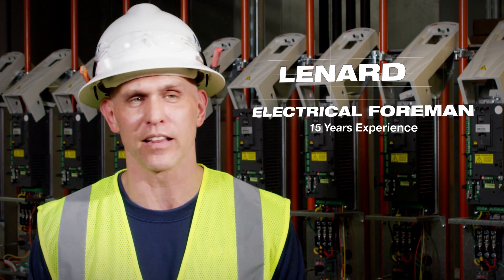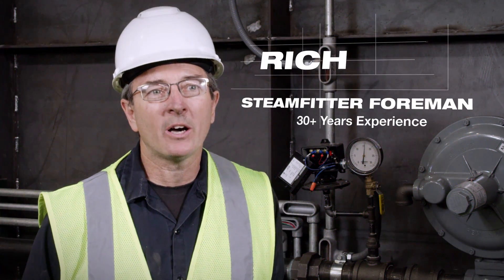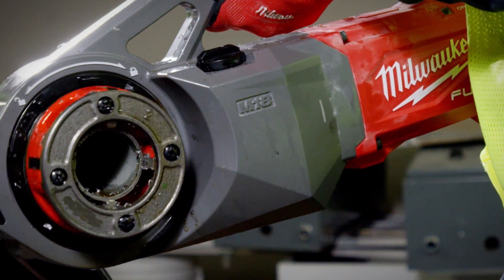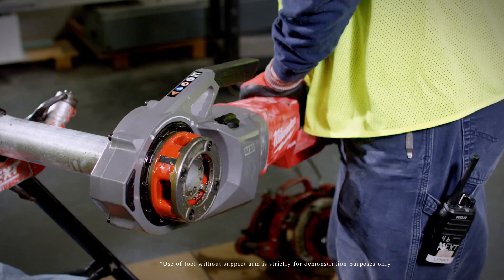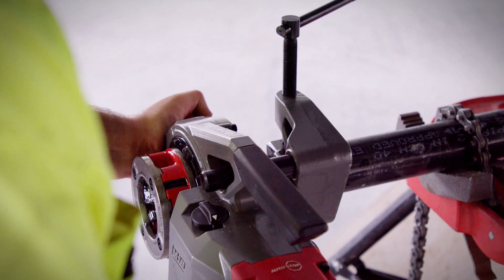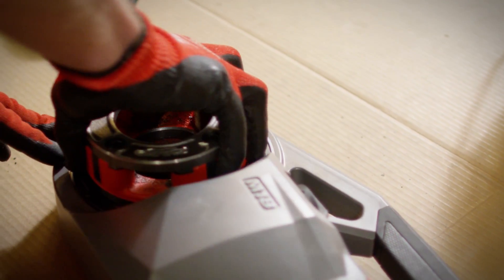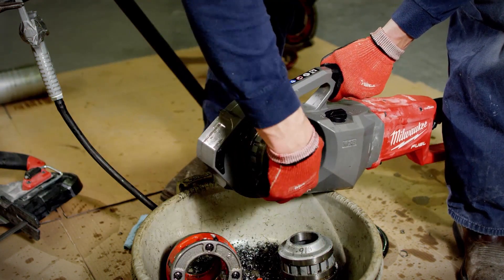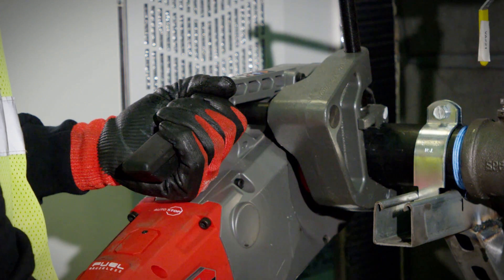Milwaukee® M18 FUEL™ Pipe Threader w/ ONE-KEY™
The MILWAUKEE® M18 FUEL™ Pipe Threader w/ OneKey™ is the industry’s first cordless pipe threader, revolutionizing pipe threading. The cordless pipe threader has AutoStop™ technology that senses severe kickback and automatically shuts the tool off. It also has a die head lock preventing die head ejection and a side handle to eliminate the need to hold the spinning die head when starting threads. The portable pipe threader delivers unmatched tool control and functionality allowing faster threading than corded competitors. Featuring a multi-speed selector, this powerful pipe threader threads faster than the corded competition, maximizing productivity without compromising thread quality. The metal pipe threader delivers the power to thread up to 2” black iron pipe, stainless steel, and rigid metal conduit (RMC). The handheld pipe threader is compatible with ONE KEY™ Technology and is the industry's first pipe threader that wirelessly connects to a smartphone to track the tool's location, manage it in inventory, and lock the tool out for added security and investment protection.